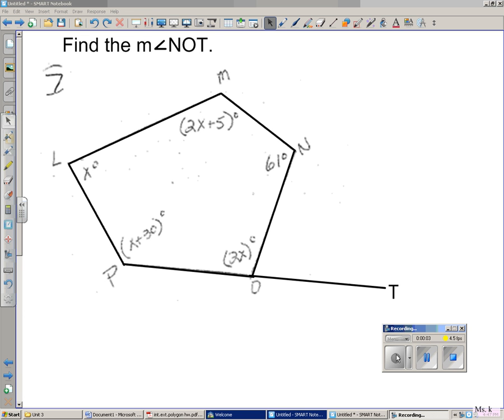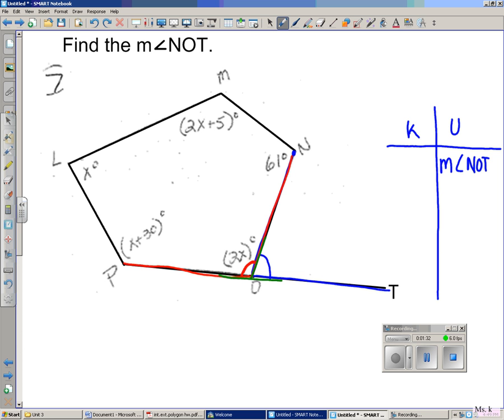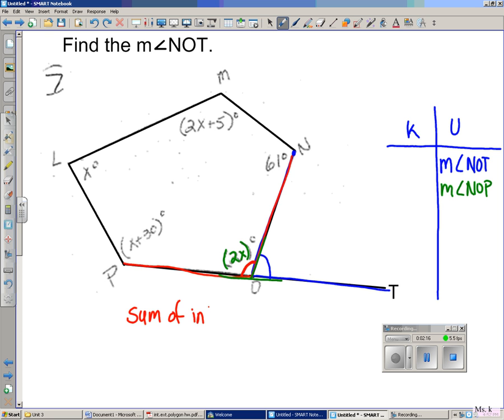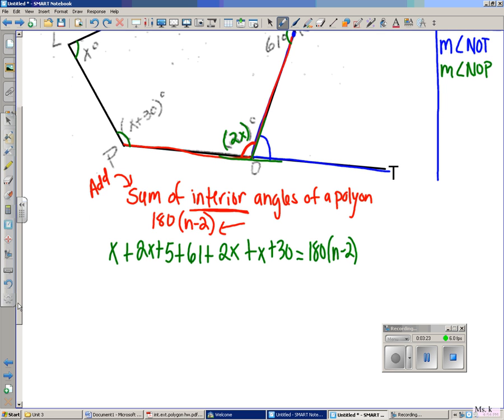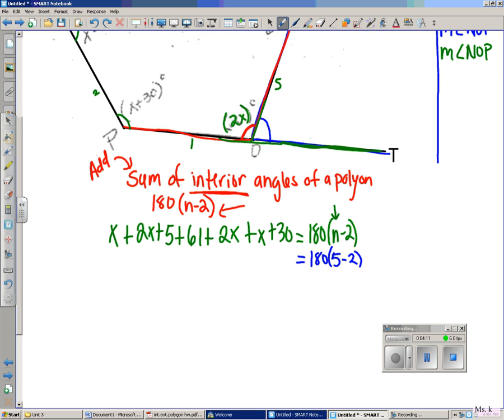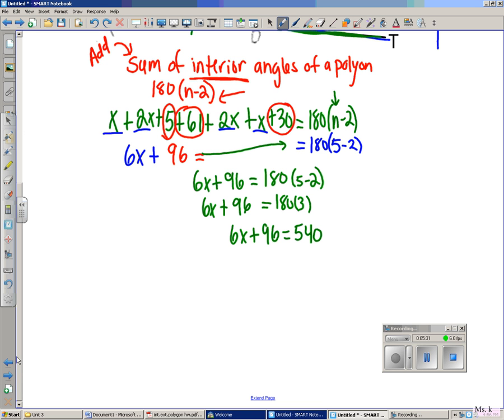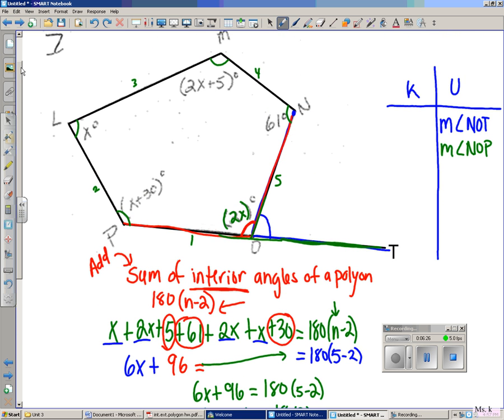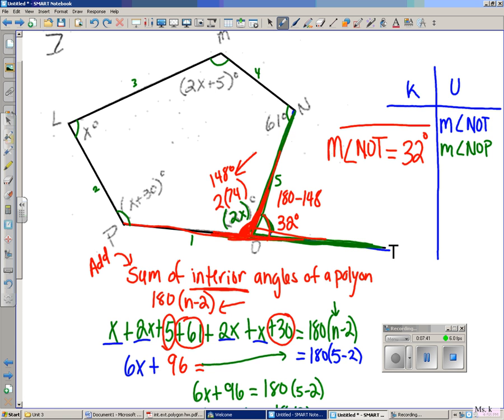Irregular Polygons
Ms.K breaks down how to solve an exterior angle of an irregular polygon!!!